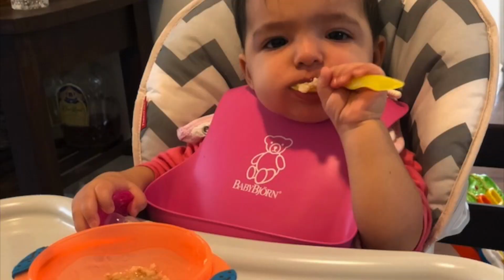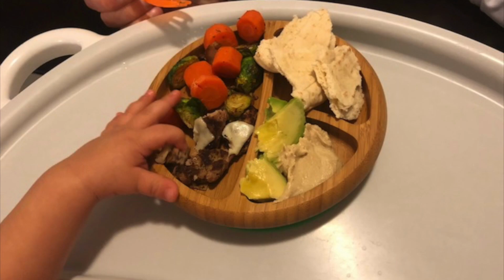Babies Table Food Transition | Maddi and Me Family Vlog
Don't overthink table food. Your baby will tell you when she or he is ready! Maddi was grabbing for our food early on, so we did the puree thing for awhile, but let her 'chew' on big people food too! Soon she was eating away, in her own way. Once she has real teeth, she'll be eating like a champ!

Transitioning to solid foods doesn't have to be daunting. I make the same food for Maddi as for Dan and I as much as possible. She prefers it and loves eating what we are eating! Three meals a day, plus snacks. Its how our babies get big and strong!